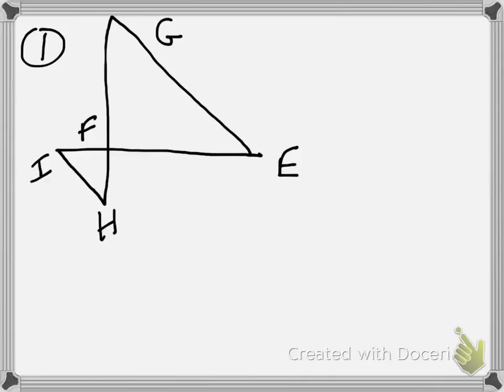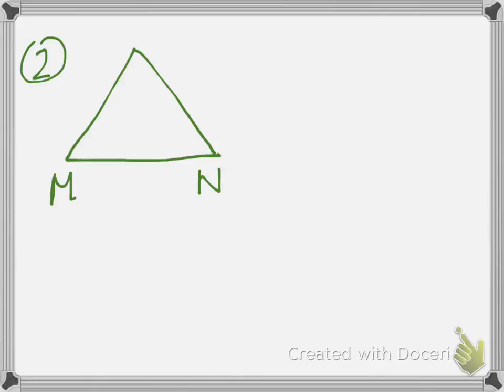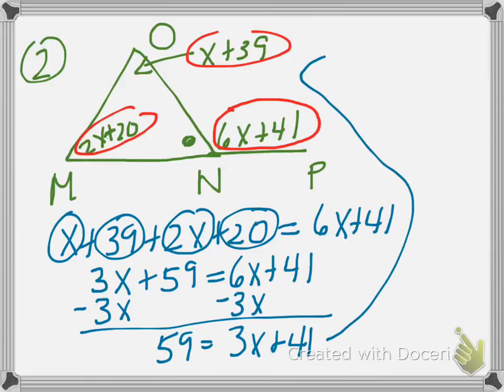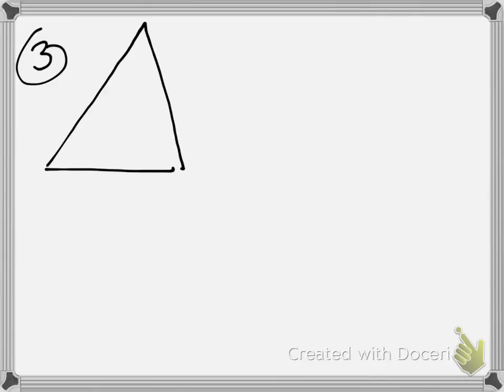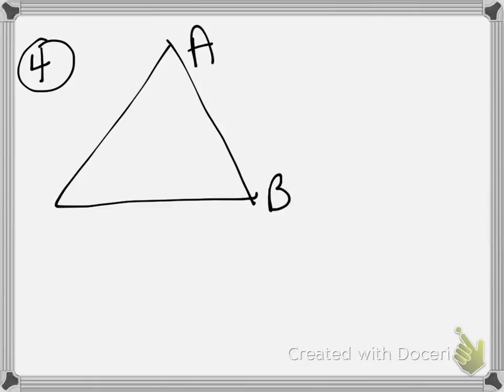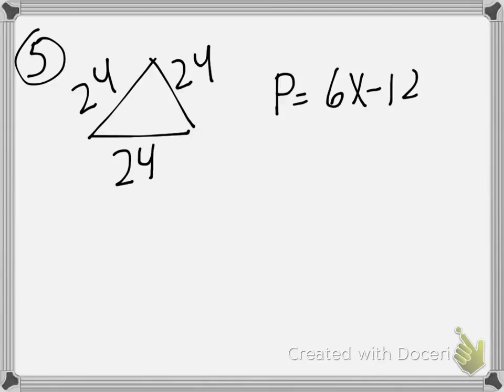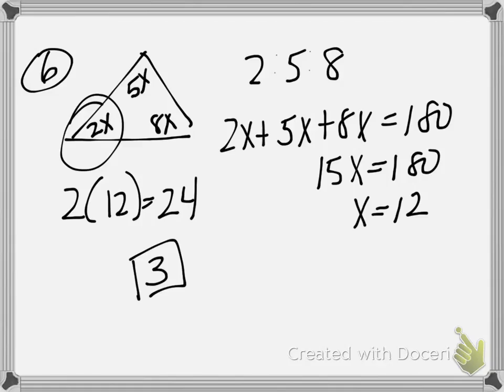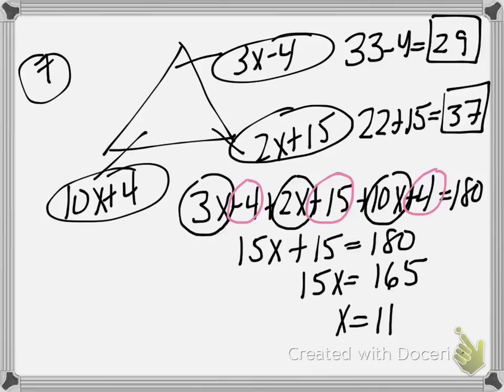geometry absent lesson